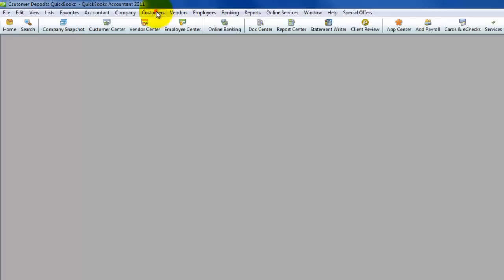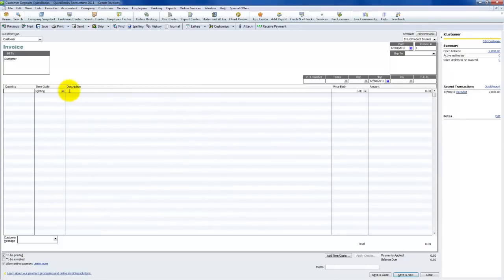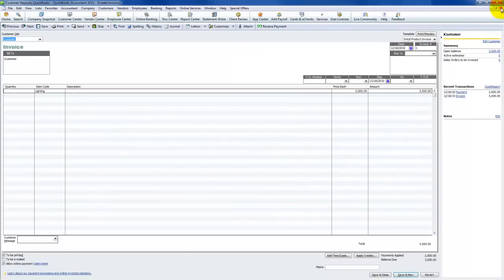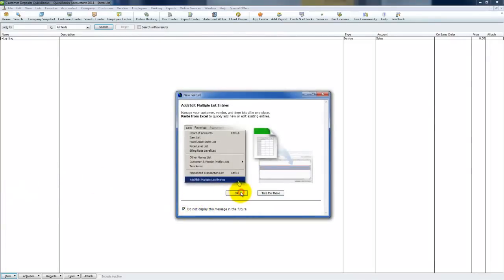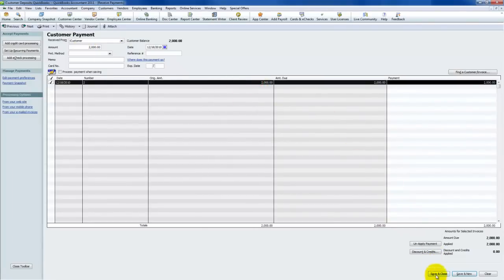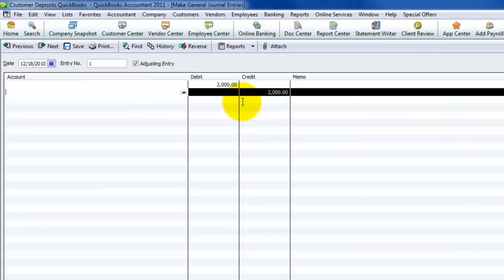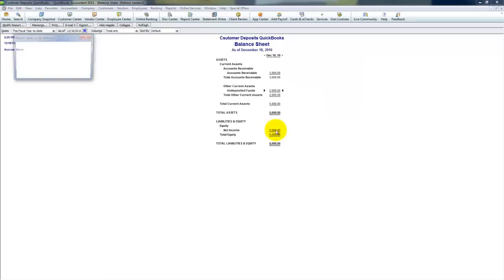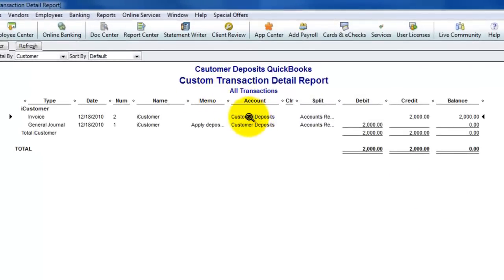QuickBooks Tutorial - Mastering Customer Deposits and Accounts Receivable